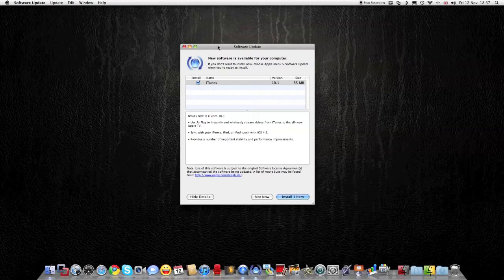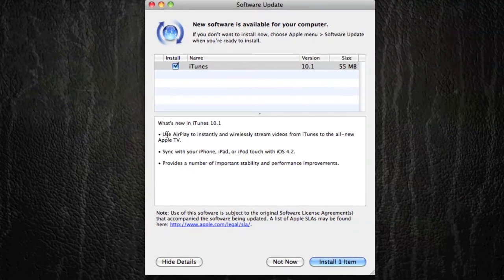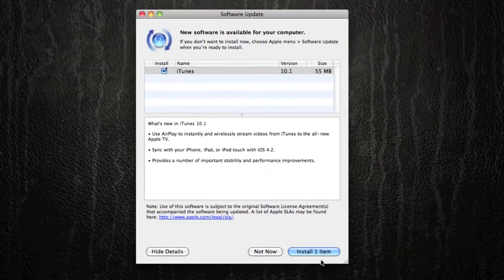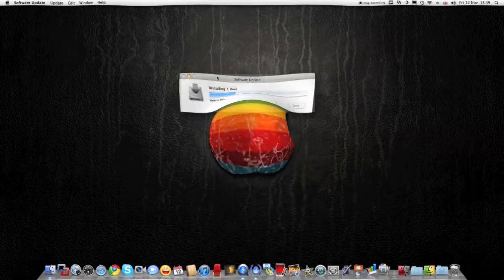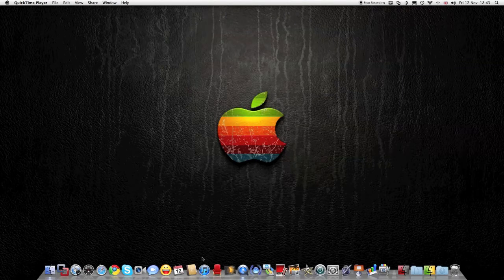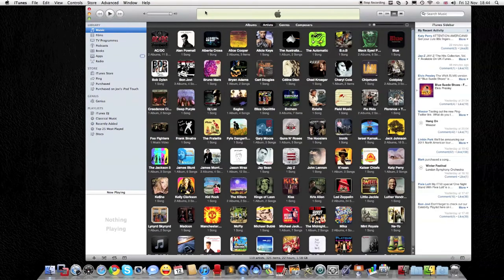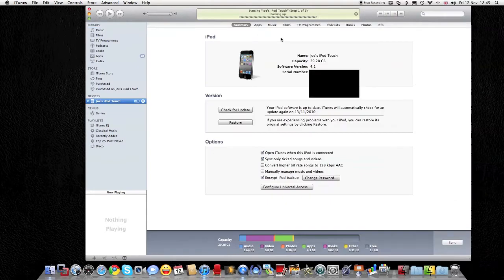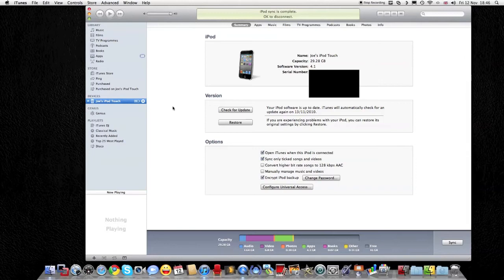Apple iTunes 10.1 Update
Today Apple released iTunes 10.1. Keep watching to find out more!

SUPPORT JOE THE TECHIE!

CONNECT WITH JOE THE TECHIE!